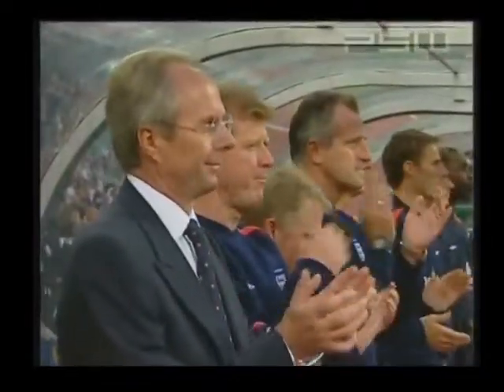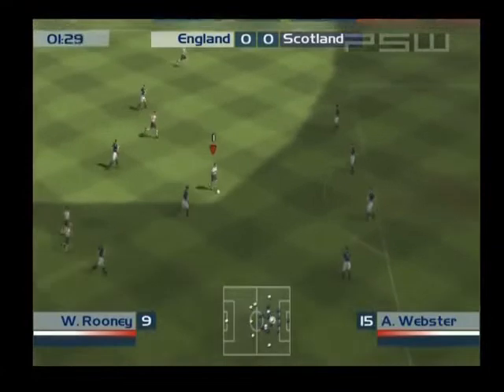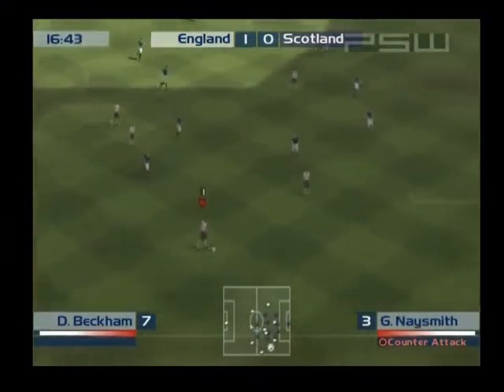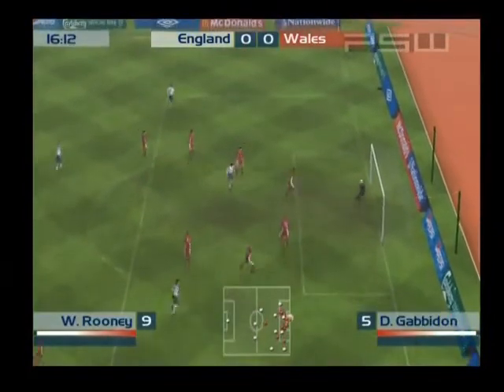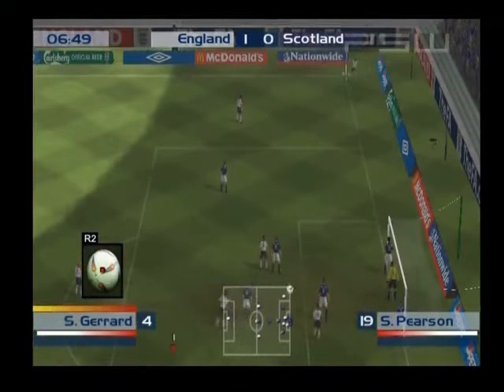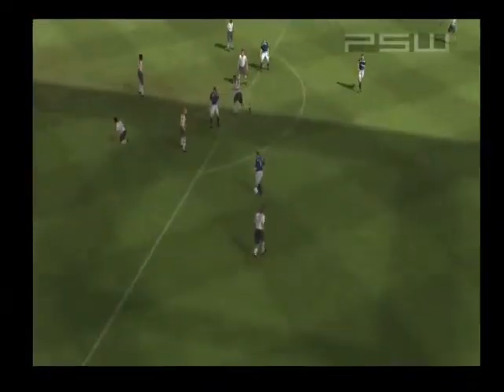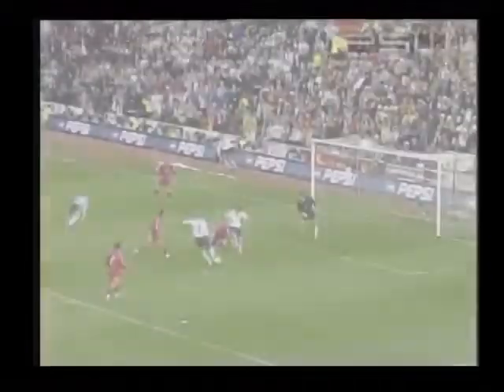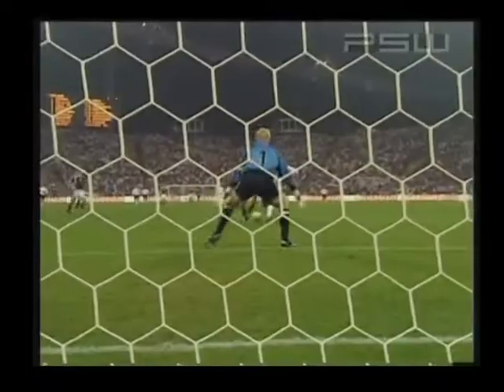England International Football - PSW Review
For the record, England did make it out of the group stage, but got eliminated in the first knockout round.